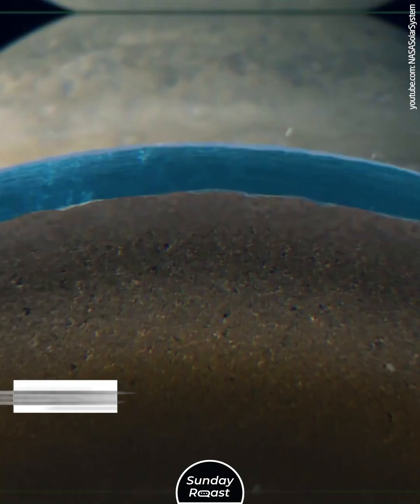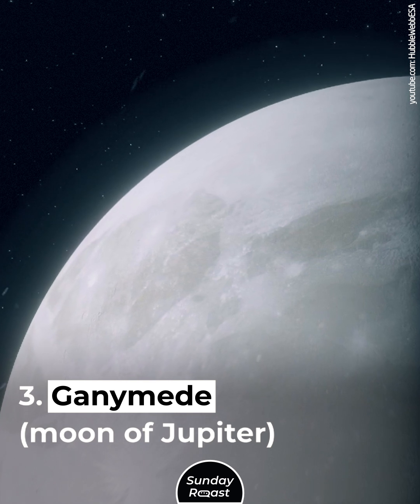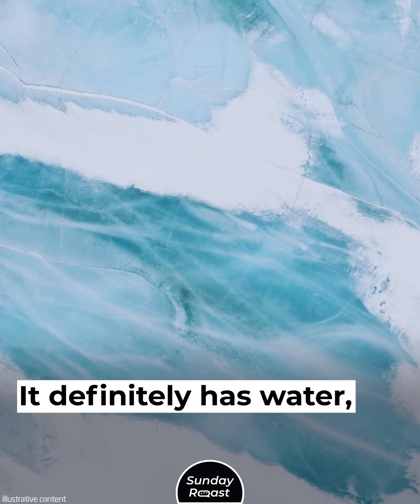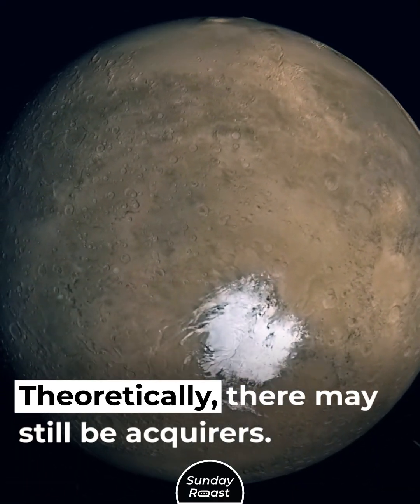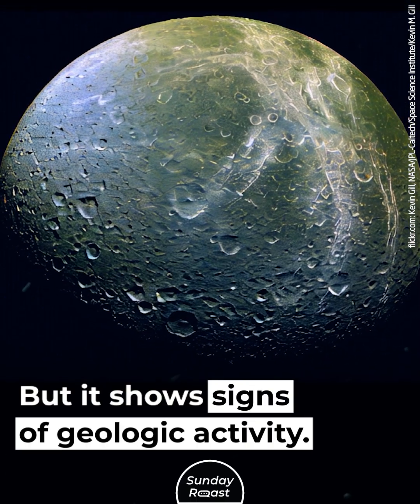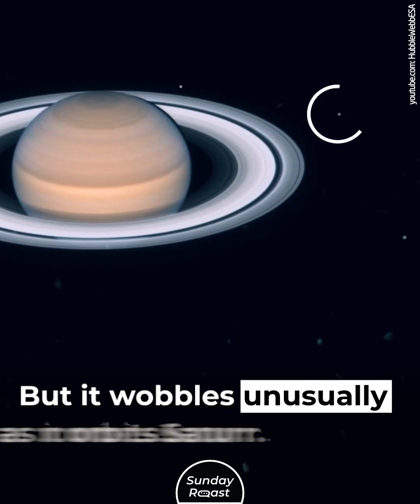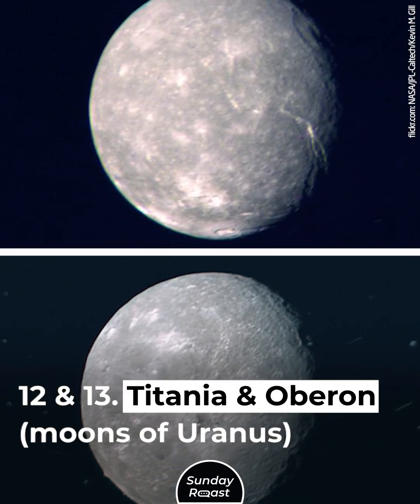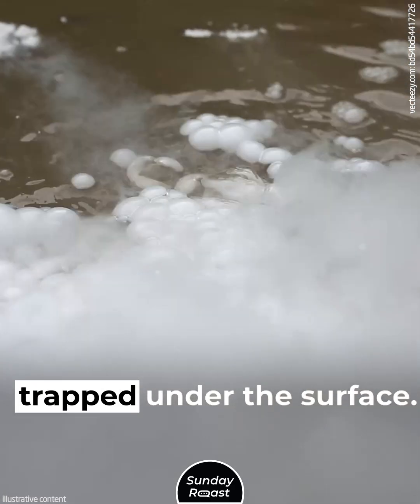14 Planets & Moons in Our Solar System That Have Water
As many as 23 celestial bodies in our solar system may have water.